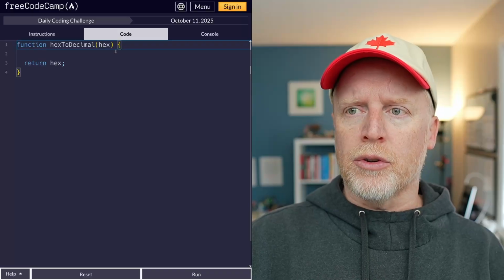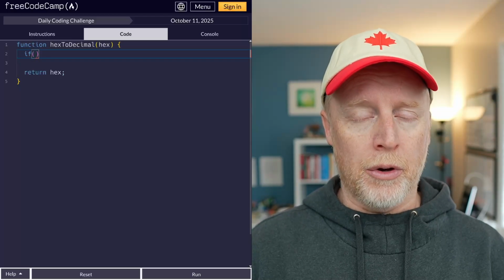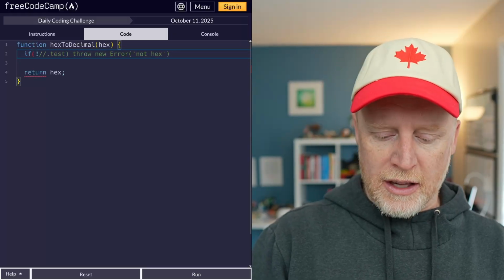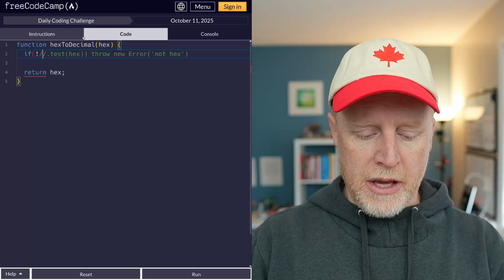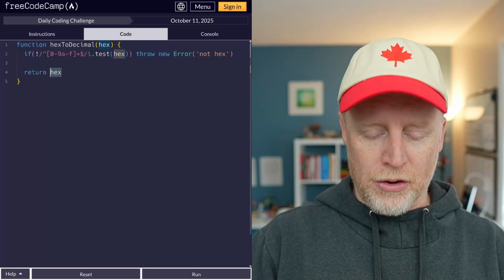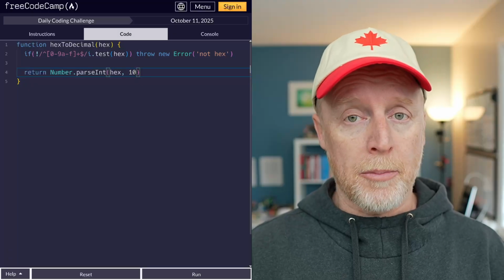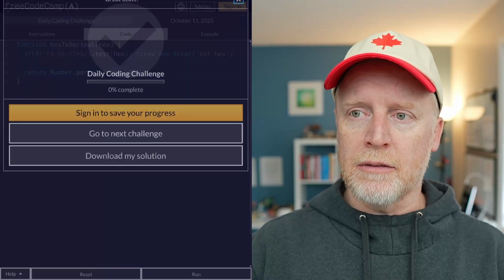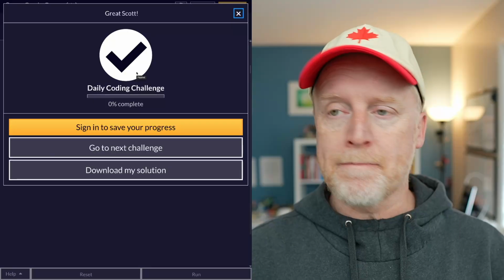Hex to Decimal - 2025-10-11 - FreeCodeCamp Daily Challenge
In this video, I take on "Hex to Decimal", a challenge to convert a hexadecimal string to a decimal number. We do it quickly with `parseInt`.